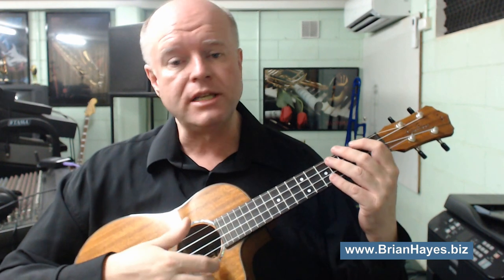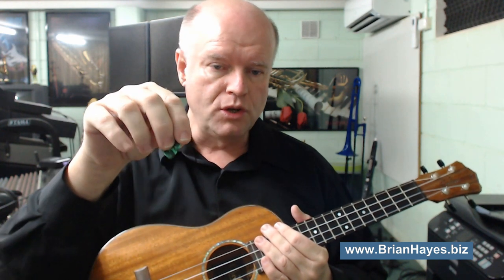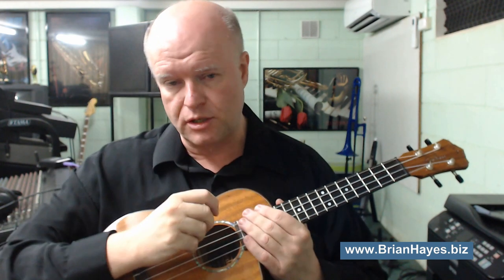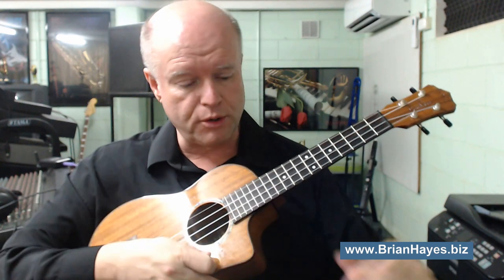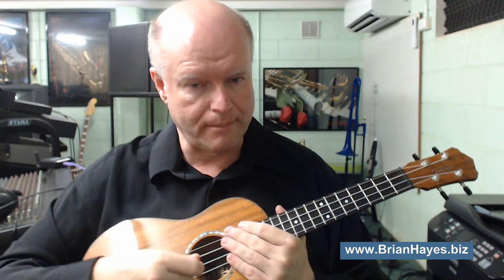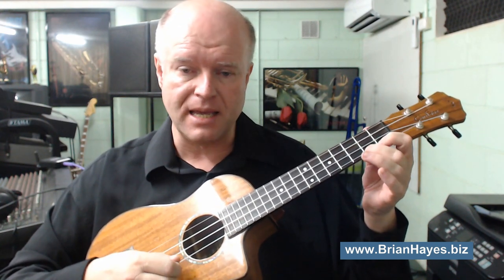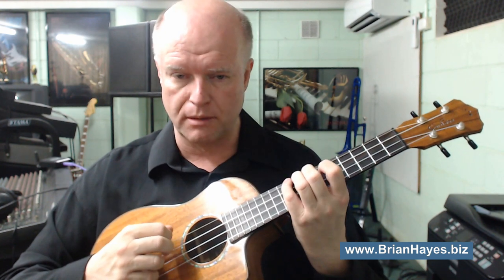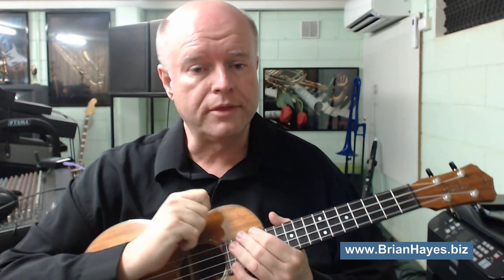Plectrum Technique for the Ukulele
This tutorial looks at how the use of a standard guitar plectrum can be applied to playing the Ukulele. Discussion includes the best type of pick to use, how to hold a plectrum properly, the different right hand techniques for single string playing, using a combination of plectrum and fingers on the right hand to play chords and the different tones created by using a pick vs using the thumb and fingers.

The tutorial ends with a swinging jazz track featuring two tenor ukuleles including one connected to an Electro-Harmonix B9 Organ Simulator effects pedal.

If you enjoy the hundreds of Free Music Instruction Videos on this Channel please consider making a donation to assist with production costs by going to the 'Make a Donation' button at the top right on the Channel Homepage, the donation link under Home/About on the Homepage, or by using this